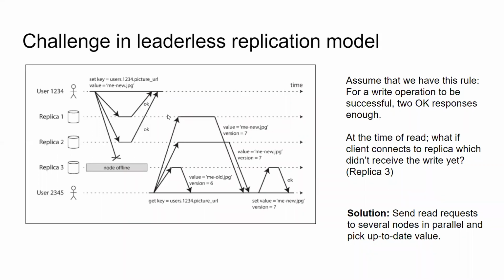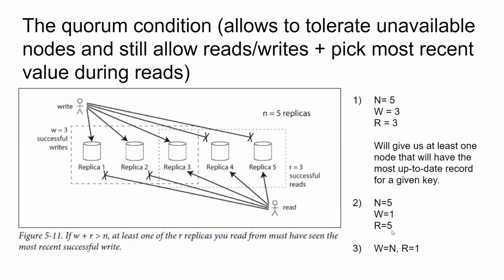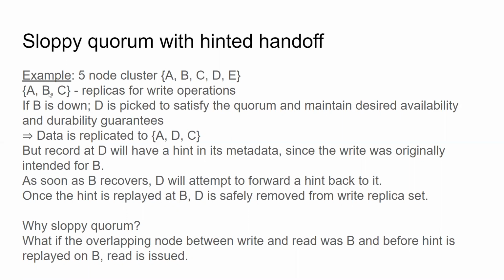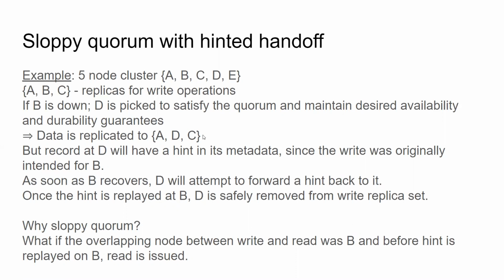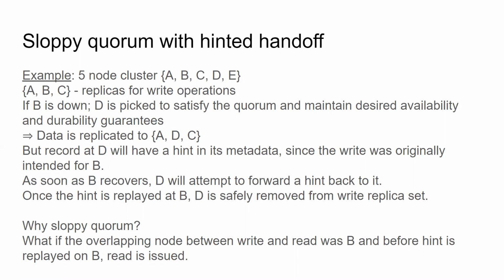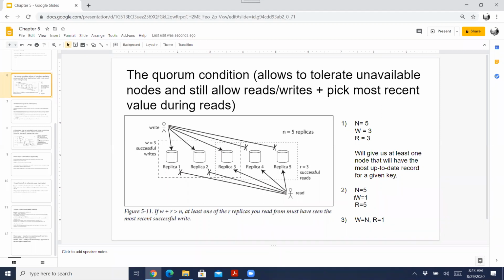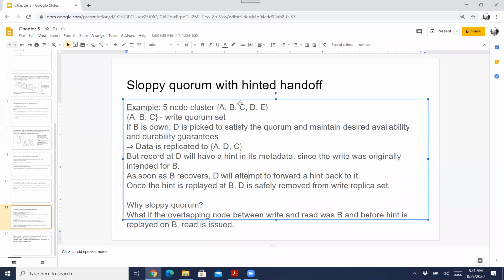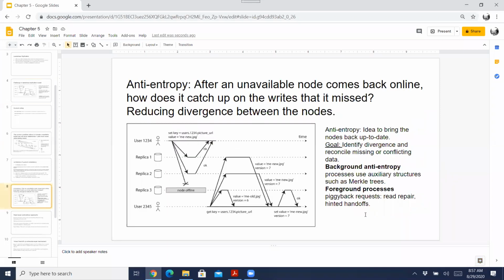Book Club Session (Leaderless replication, Sloppy Quorum) - Aug 26, 2020 - Martin Kleppmann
Topics from chapter 5 - Leaderless Replication, Sloppy Quorum with Hinted handoffs

About Book Club: SDE Skills book club meets each week discussing a topic from the following book: Designing Data Intensive Applications (By Martin Kleppmann).